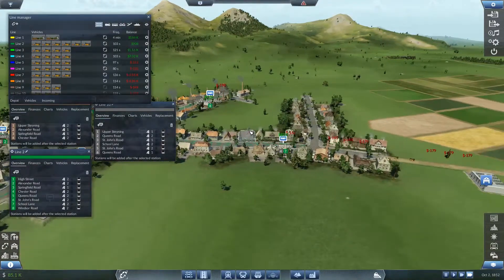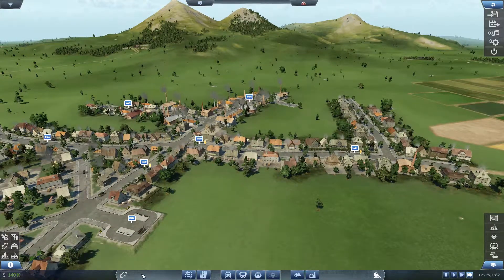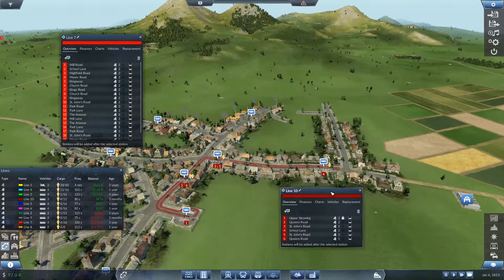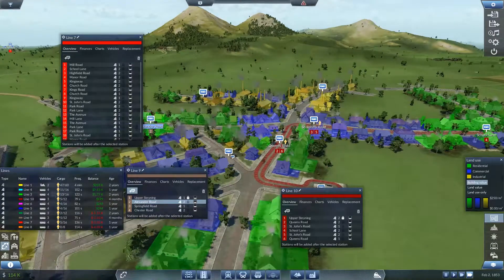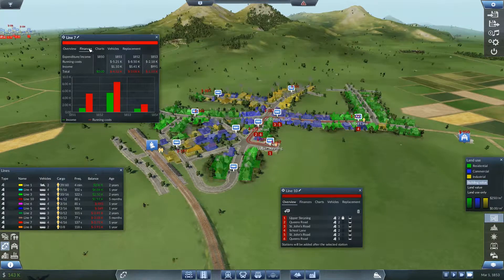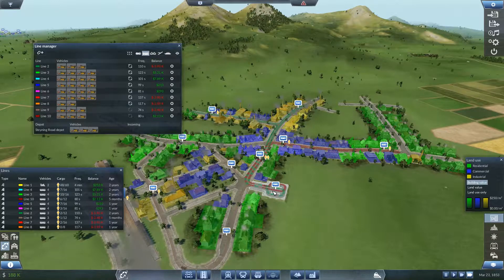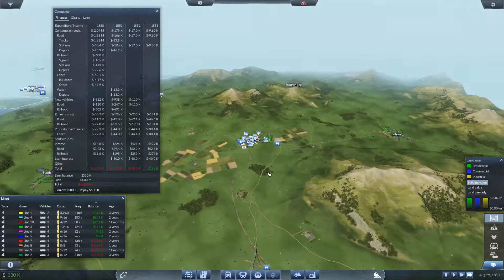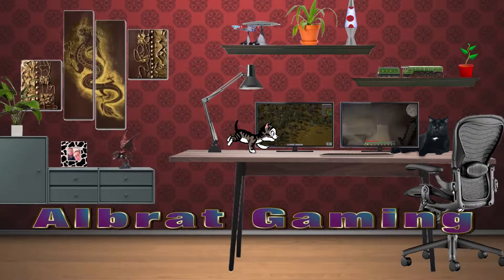Transport Fever S1 E7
Transport Fever, The sequel to Train Fever.  A great game that I recently got to play for the first time.  I recieved a review copy from Urban Games, I am very gratefull for the opertunity to play their wonderfull game.

I am making a series of this, the game is open ended and there are no ai competitors but the game is loverly to play.  (I am using alot of mods at the moment including 4x slowdown of the game time.  It makes the years pass slower.)